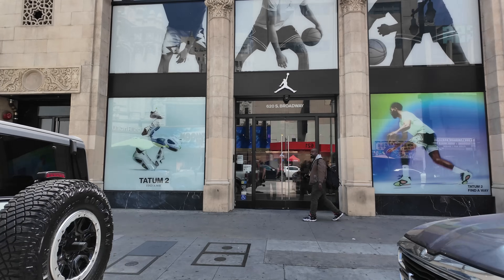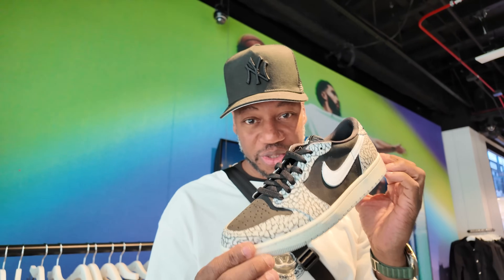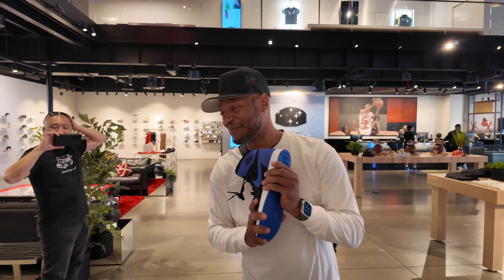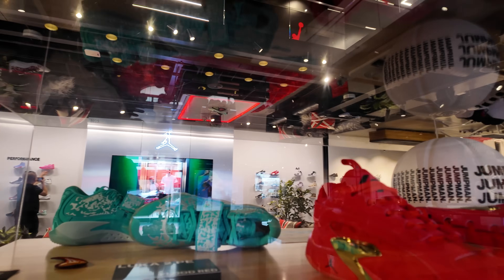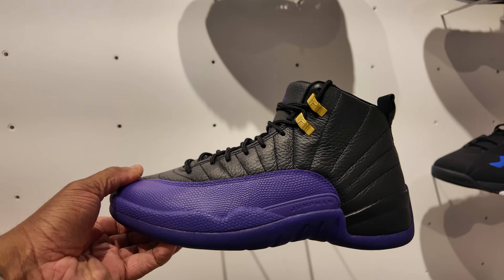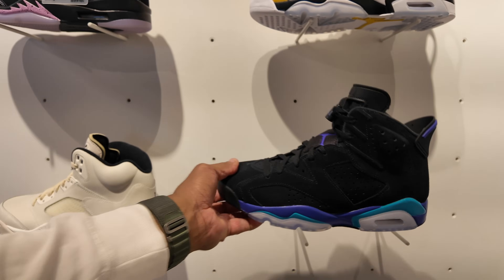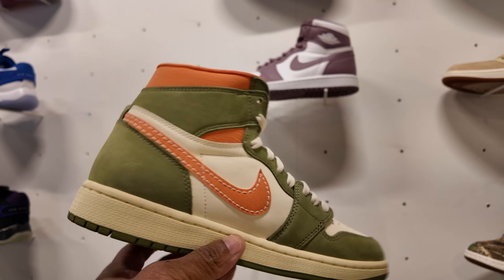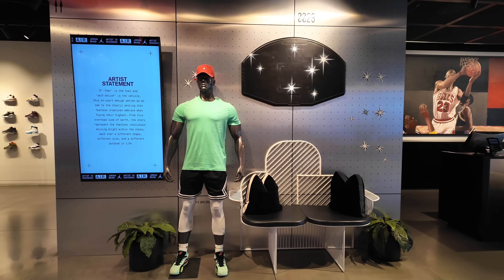A Store DEDICATED to ONLY Jordans ALL the Time!!!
Exploring Jumpman LA, the ONLY Jordan-exclusive retail store in North America!   This ain't your ordinary sneaker shop -  witness pinnacle product, a state-of-the-art Flight Lab for performance testing, and a rooftop Flight Deck for ballin' out!  Is it a sneakerhead paradise? Join the hype and see what makes Jumpman LA a must-visit for any Jordan fan.

📍Jumpman LA

Mailing Address
Frank Nitty
11310 S Orange Blossom Trail
Suite# 351